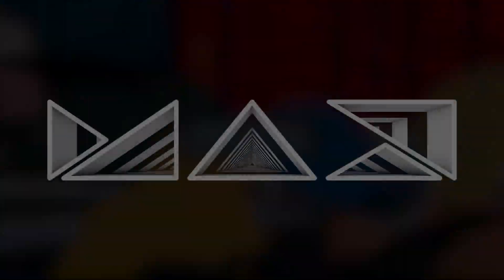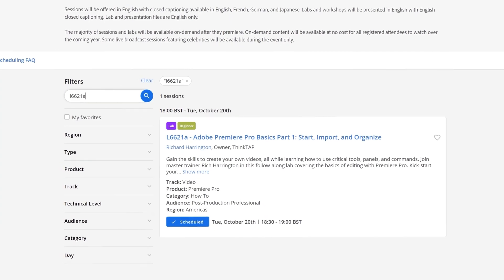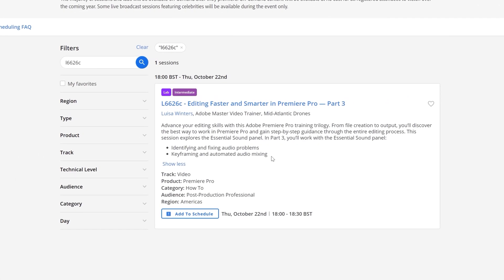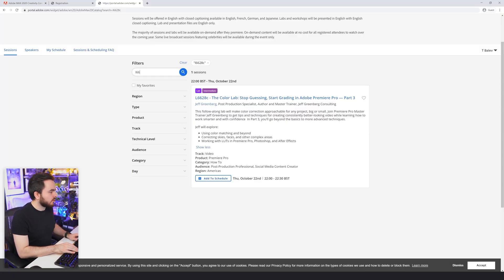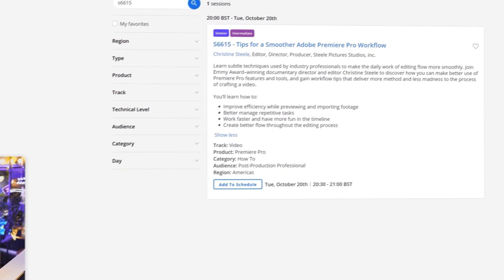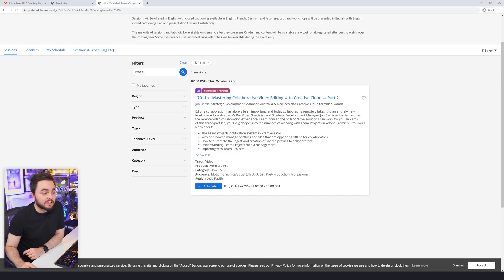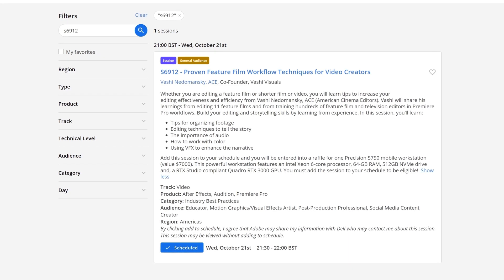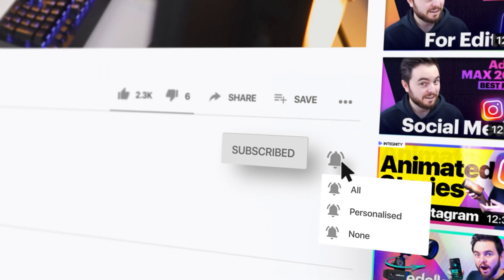ADOBE MAX 2020: Best Picks for Editors and Filmmakers 🚀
Adobe MAX is online and FREE this year so we have decided to make a series of videos about all things videos. In this part Tom talks about the best After Effects sessions you shouldn't miss. @AdobeCreativeCloud  @AdobeVideo

Adobe MAX 2020 is happening 20th - 22nd October 2020 - it's their first online and free conference. With over 350 sessions spanning almost all of Adobe products there is something to choose for everyone.

Sessions mentioned in this video
L6621a - Adobe Premiere Pro Basics Part 1: Start, Import, and Organize
L6628a - The Color Lab: Stop Guessing, Start Grading in Adobe Premiere Pro — Part 1
L7011a - Mastering Collaborative Video Editing with Creative Cloud — Part 1

BONUS SESSIONS
S6912 - Proven Feature Film Workflow Techniques for Video Creators
L6625a - After Effects Title Design for Adobe Premiere Pro Users — Part 1

**FOLLOW US**
On this channel we talk about all things After Effects, motion graphics and photo animation. We create tutorials for beginners as well as advanced After Effects users.

** WHAT IS PHOTOMOTION ® **
There are a number of ways you can create 3D photos in After Effects - some of them are more difficult than others. That's why we have created Photomotion  - the biggest and most comprehensive photo animation toolkit for After Effects - to help you save time and increase the quality of your content.

New 2020 Photomotion ® update includes:
🚀 Portrait Projection - animate any face with the most advanced portrait projection on the market
🚀 Parallax Projection - create stunning animations by combining single parallax effect with the power of Photomotion

Have you got any questions? Hop on our chat